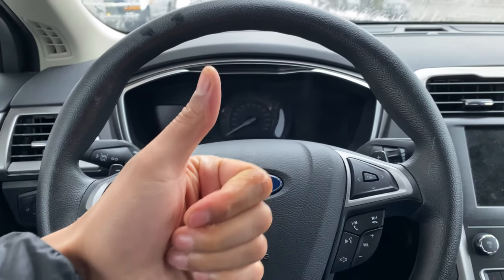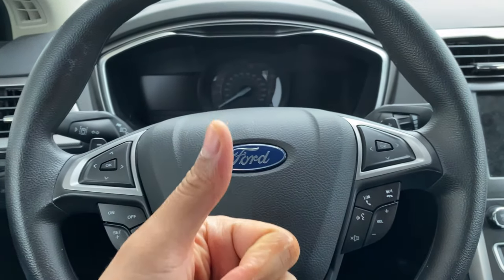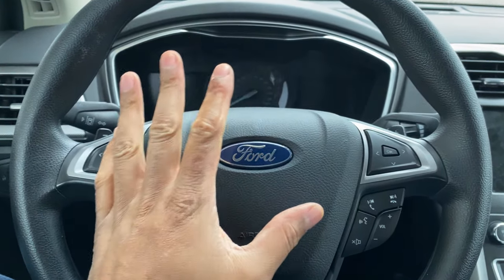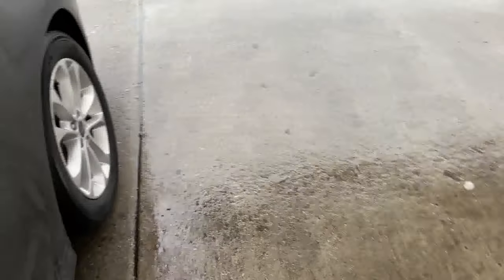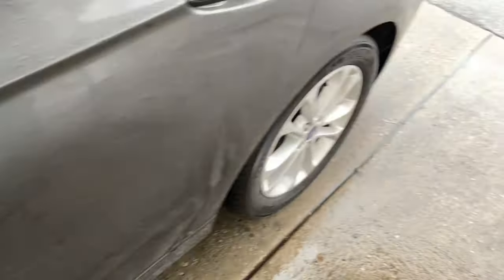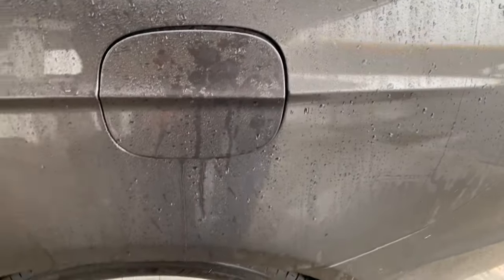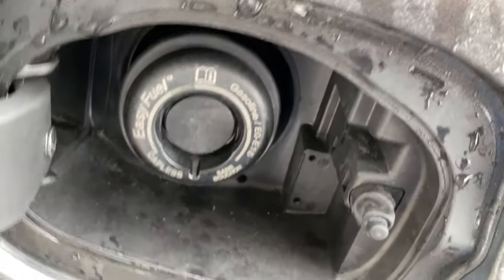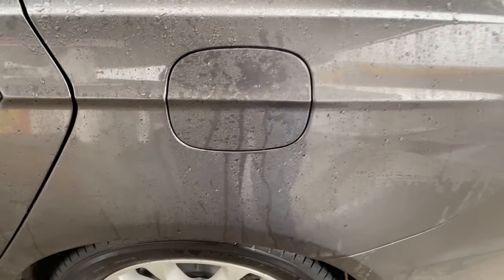Ford Fusion – How to open the gas cap/fuel door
Demonstrating how to open up the gas cap also called the fuel door on a Ford Fusion. .